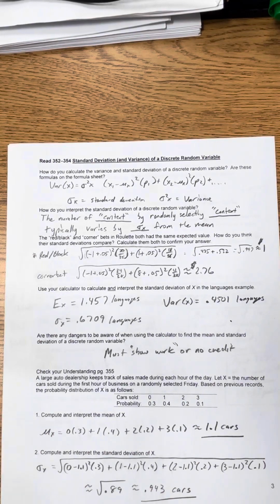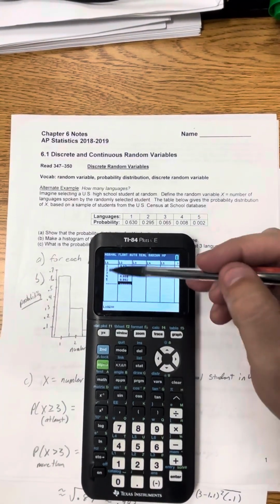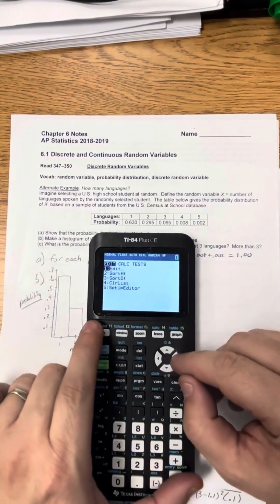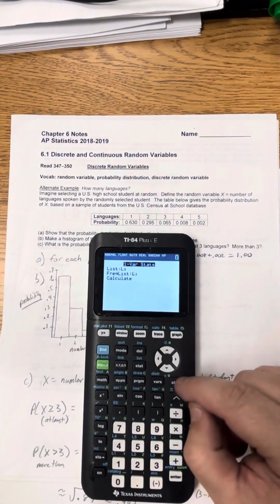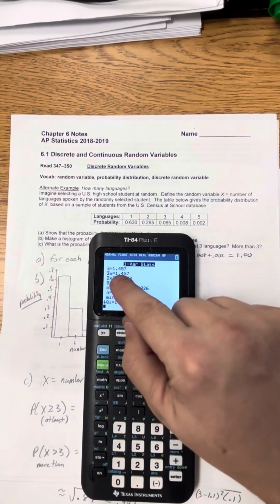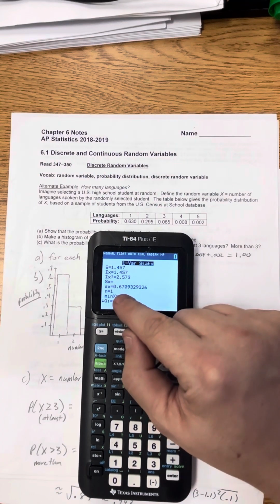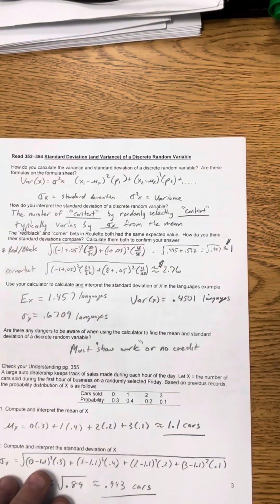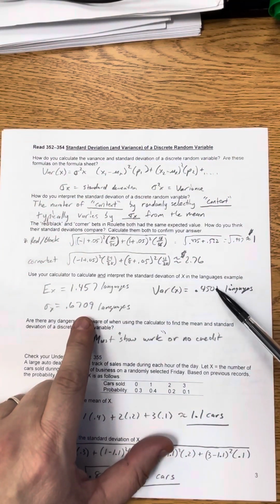6.1 notes key